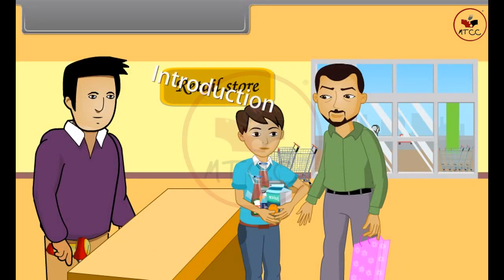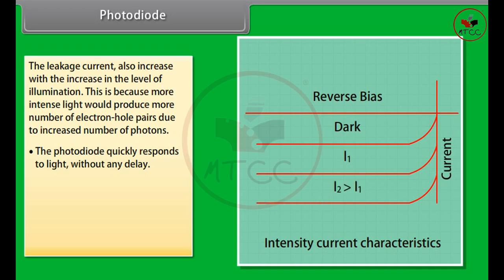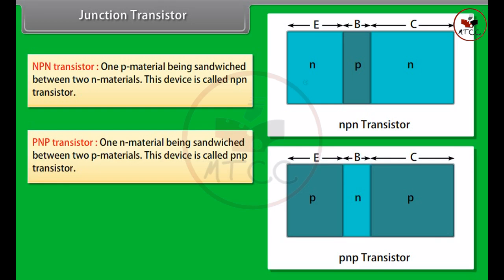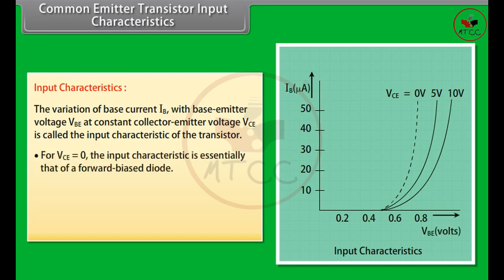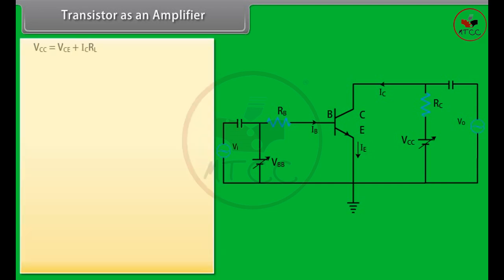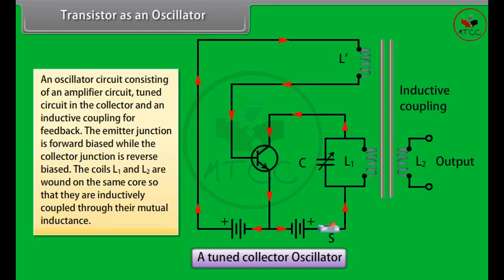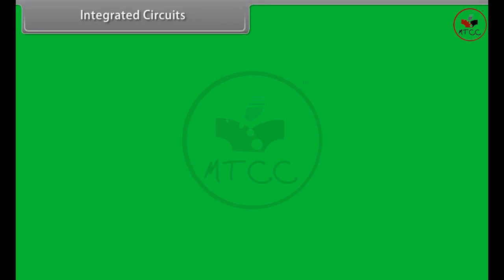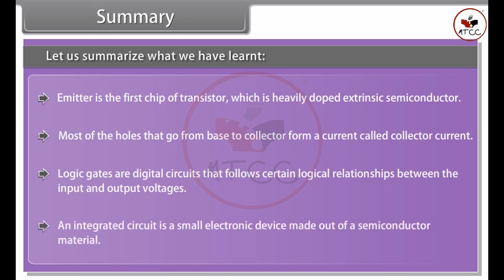Semiconductor Electronics Part 2 🔥 | Class 12 Physics | CBSE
Continue your preparation of Semiconductor Electronics with Part 2, designed to strengthen your concepts and help you master the chapter in an easy and exam-oriented way 🚀

This video is focused on conceptual clarity, NCERT-based learning, and board exam preparation for CBSE Class 12 Physics students 📈

🔹 Helpful for board exam theory and numerical questions
🔹 Quick revision + smart preparation
🔹 Best for building strong Physics concepts 📚

💡 Learn Semiconductor Electronics in a simple and interesting way without confusion!